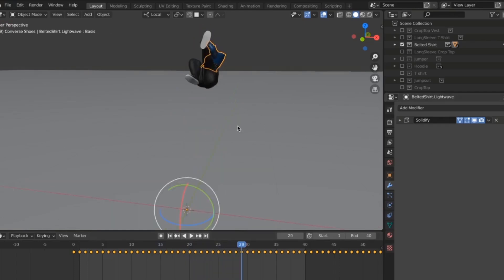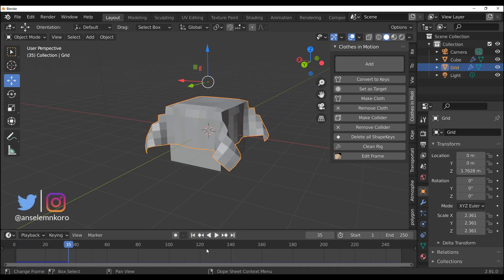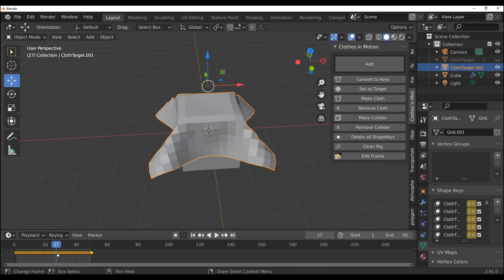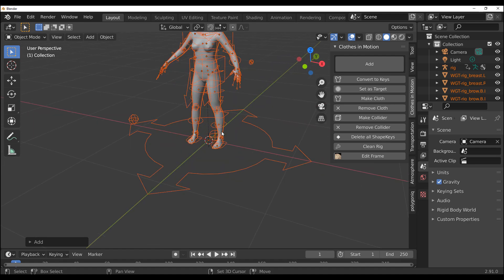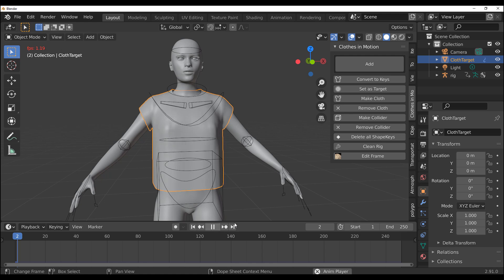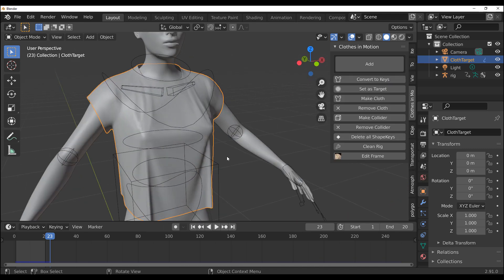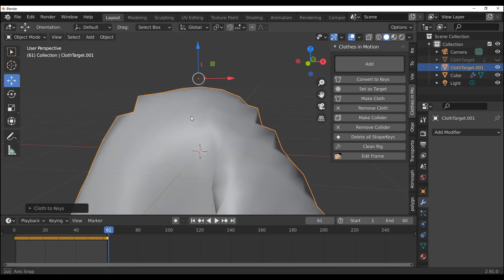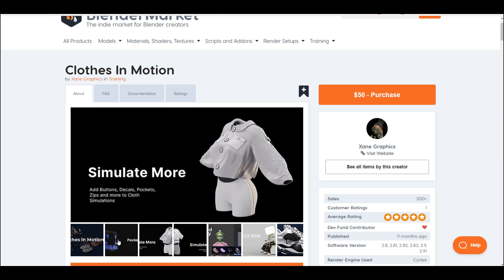Clothes In Motion v2 Addon! [Full Walkthrough]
Clothes in Motion is an asset and a utility tool for anyone looking for a nice and easy to use cloth tool.

** Instagram: @anselemnkoro  -  Twitter: @anselemnkoro **

accessory, pack, trainers, shoe, motion, sneakers, clothes in motion, rig, sneaker, bfcm20, character, spring20, clothes, accessories, cloth, nike, shoes, motion graphics, summer20